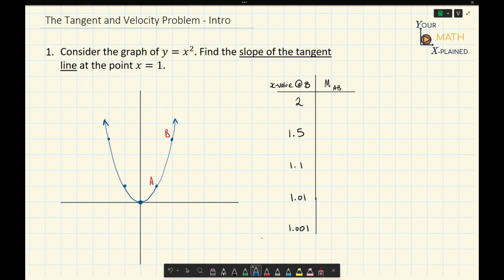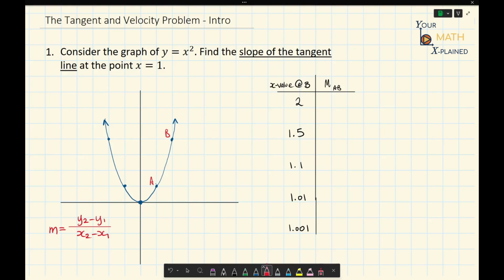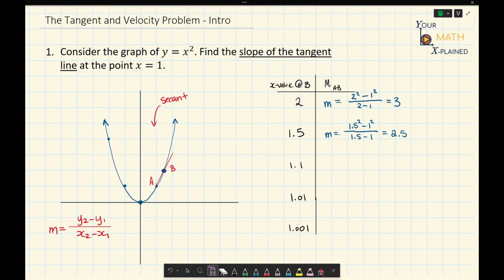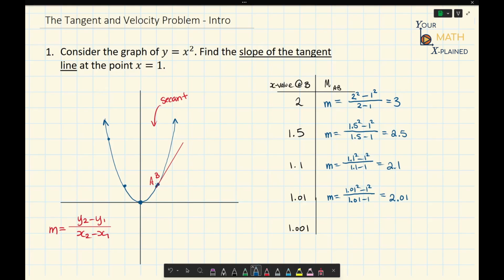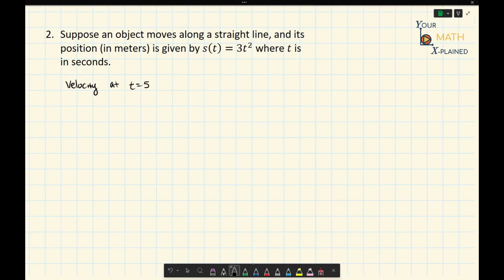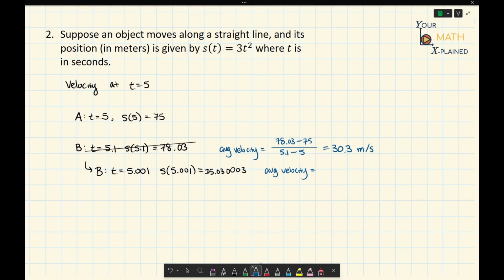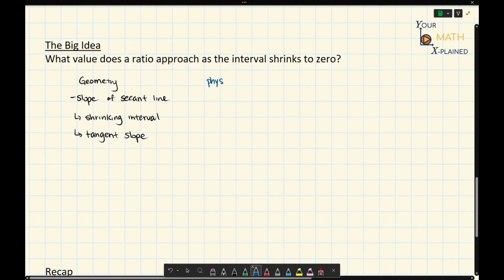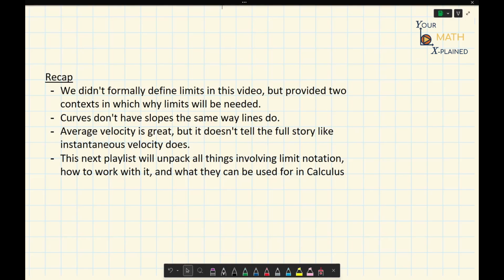The Two Problems That Invented Calculus: Tangents & Velocity [Intro]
Up until now, almost everything we’ve done in math has involved static objects: fixed numbers, fixed shapes, and relationships that don’t change. Calculus begins when we ask a completely new kind of question: What happens at an instant?

In this video, we introduce the two classic problems that motivated the creation of calculus:
Finding the slope of a curve at a single point (the tangent problem)
Finding the velocity of an object at a specific moment (the velocity problem)

At first, these ideas seem unrelated; one geometric, one physical, but we’ll see that they are actually the same mathematical problem viewed from two perspectives. We’ll start by exploring tangent lines using secant lines and tables of values, then apply the same idea to motion and velocity. Along the way, we’ll uncover the key idea that ties everything together and sets the stage for limits.

You'll learn:
- Why curves don’t have a “slope” in the usual sense
- How secant lines approximate tangent lines
- Why average velocity leads naturally to instantaneous velocity
- How both problems reduce to the same limiting process
- Why limits are necessary in calculus

Chapters
00:00 - Introduction
00:53 - The Tangent Problem
6:40 - The Velocity Problem
9:57 - The Big Idea and Recap